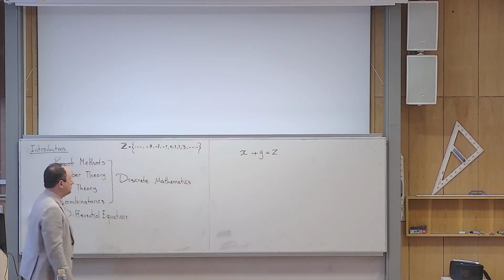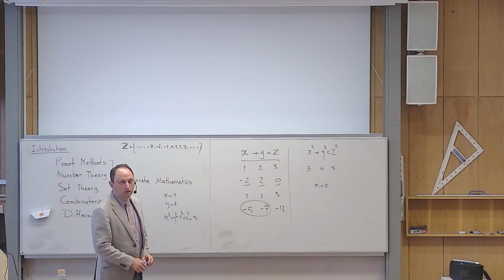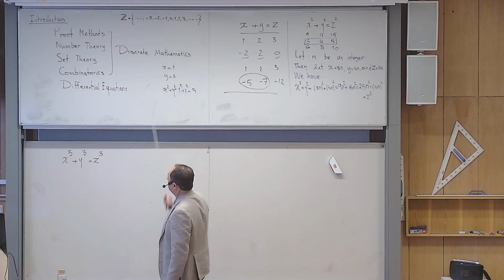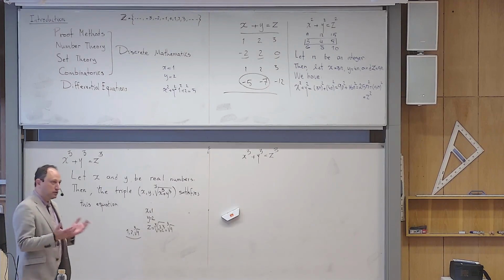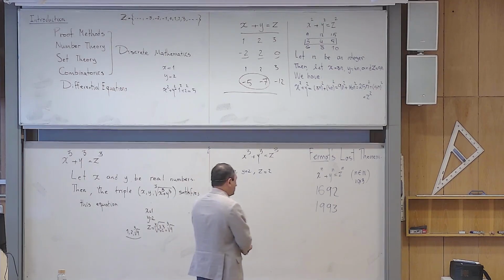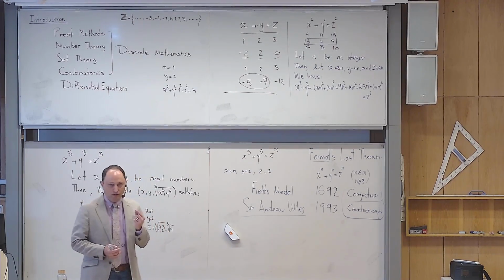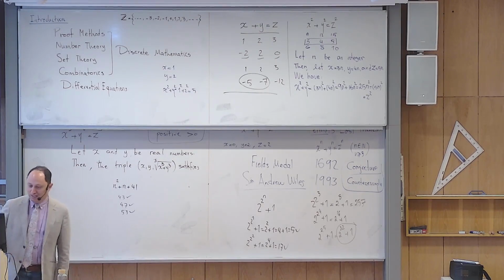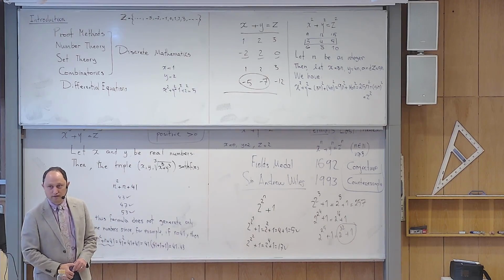A General Introduction to the Course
In this video, I describe what type of problems you should expect to see in this course.